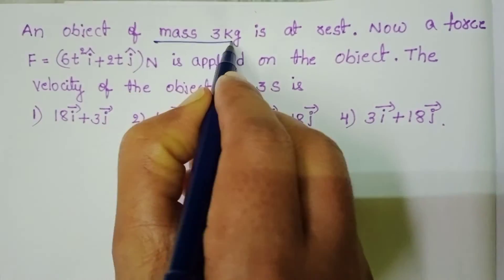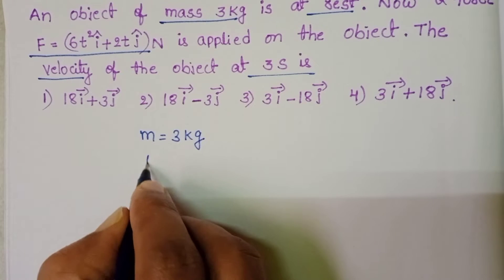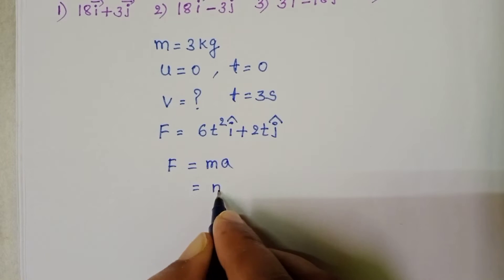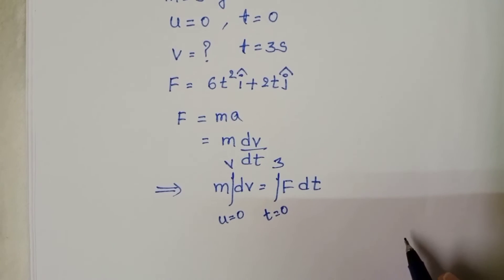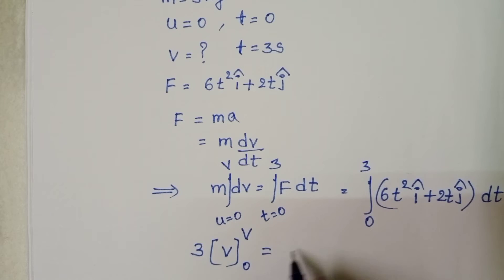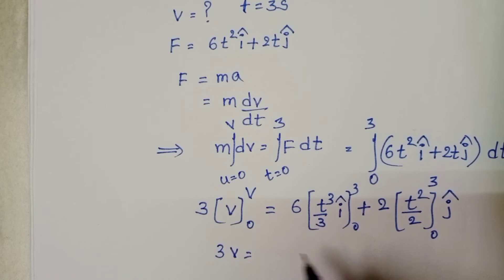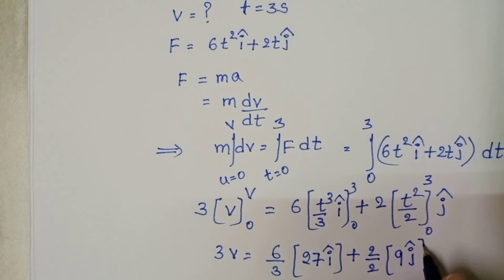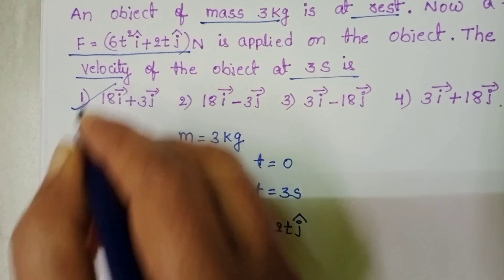an object of mass 3kg is at rest now a force F=6t^2i+2tj N is applied on the object the velocity of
an object of mass 3kg is at rest.Now a force F=6t^2i+2tj N is applied on the object.The velocity of the object at 3s is
NUMERICALS ON LAWS OF MOTION
NEET PYQS FROM LAWS OF MOTION